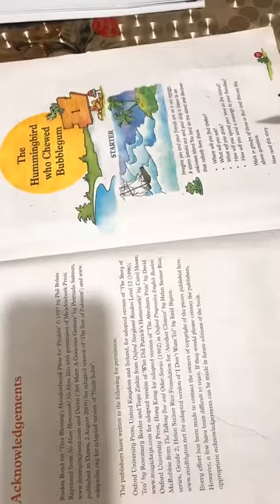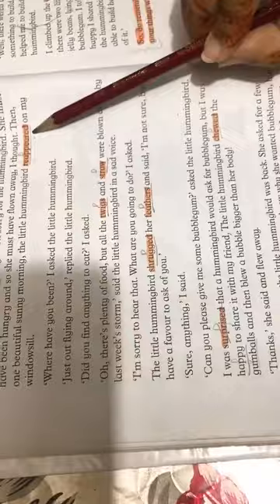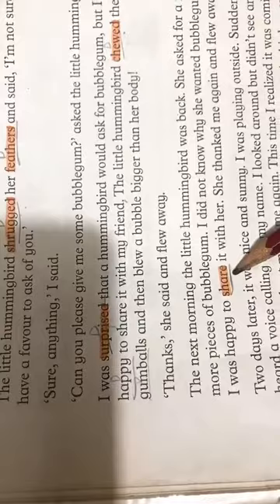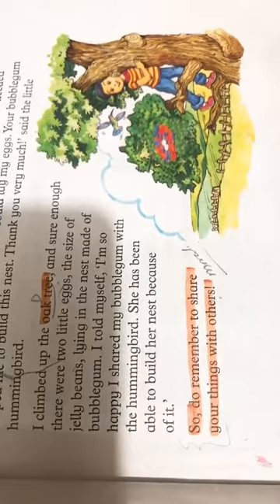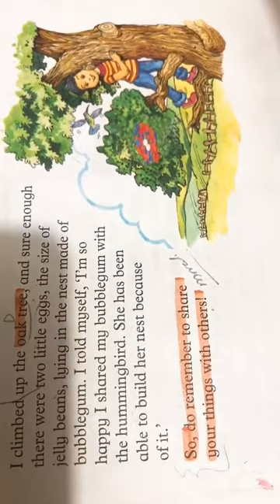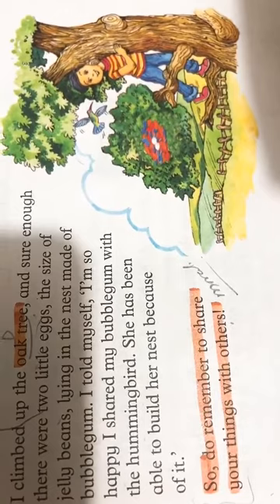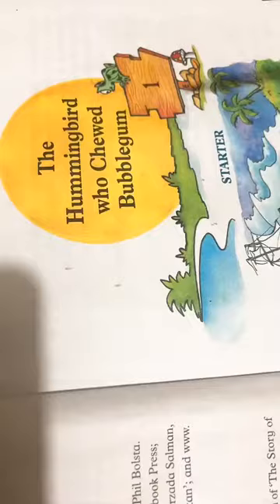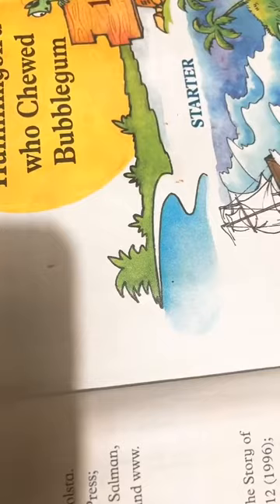Class 4 Broadway English 1st lesson The Hummingbird who chewed Bubblegum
Class 4th Broadway English lesson 1st The Hummingbird teaching method